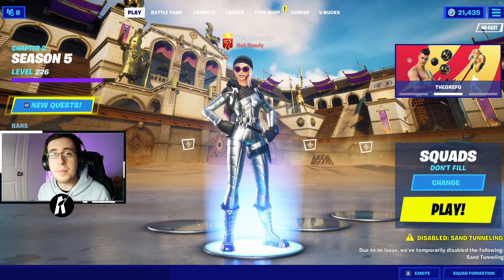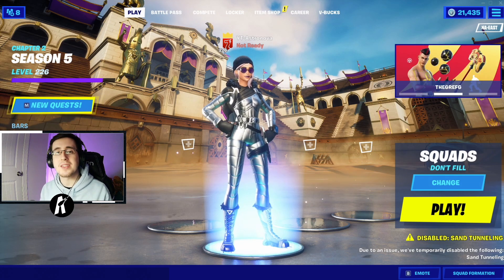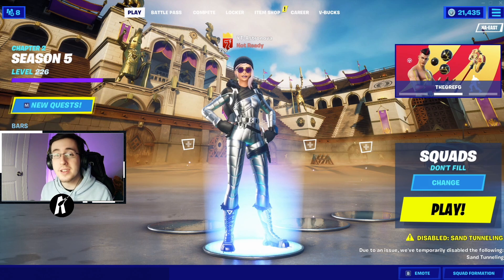THE BEST COMBOS FOR ARTICA SKIN (2021 UPDATED)! - Fortnite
In this video I showcase THE BEST 2021 updated combos for the Artica skin! The Artica skin is a really good skin! This skin was released in Chapter 2 Season 1. The price of the Artica skin is a very good price at 1200 vbucks. The skin is worth it by far! Watch all the way through to see THE BEST updated combos for the Artica skin...